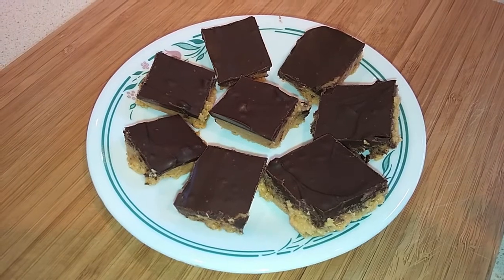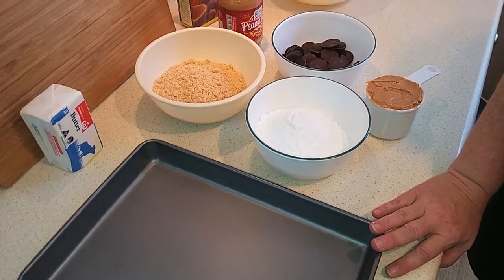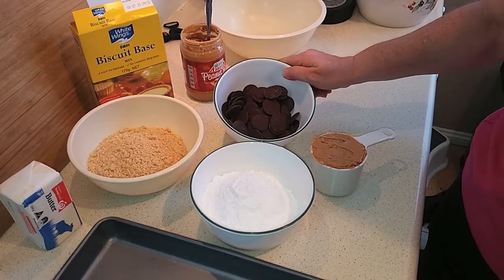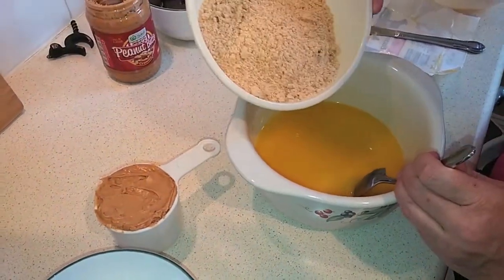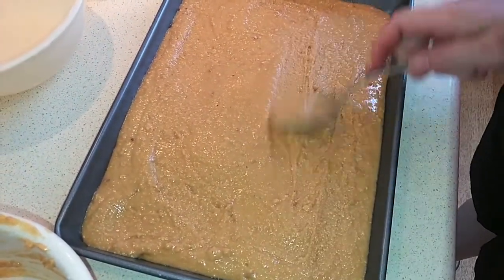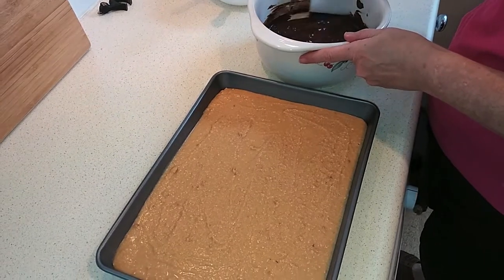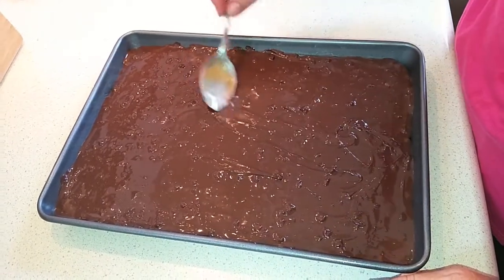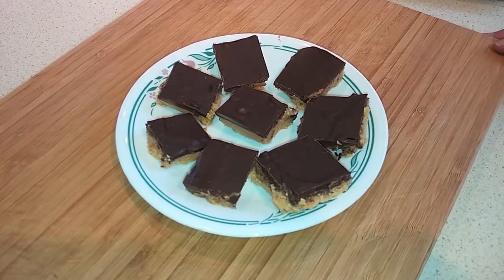No-Bake Chocolate Peanut Butter Bars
These chocolate peanut butter bars are so easy and great for a delicious treat on warm days as there is no baking! Store chilled for best texture.

Ingredients:

 • 250g butter or margarine, melted (8.8 ounces)
 • 2 cups sweet biscuit crumbs
 • 2 cups (300g) icing sugar
 • 1 cup (250g) peanut butter
 • 1-1/2 cups semi-sweet (dark) chocolate chips or melts
 • 4 extra tablespoons peanut butter

Directions:

In a medium bowl, mix together the butter or margarine, biscuit crumbs, icing sugar and 1 cup peanut butter until well blended. Press evenly into the bottom of an un-greased 20x30cm baking tray (about 9" x 12.5").

In a metal bowl over simmering water, or in the microwave, melt the chocolate chips with the peanut butter, stirring occasionally until smooth. Spread over the prepared crust. Refrigerate for at least one hour before cutting into squares.

I found that the peanut butter layer was soft set after about 2 hours, but for best results I recommend leaving it set 3-4 hours or even overnight.  You could also try using room temperature, soft butter rather than melted if you want it to set quicker. Either way, these are delicious!